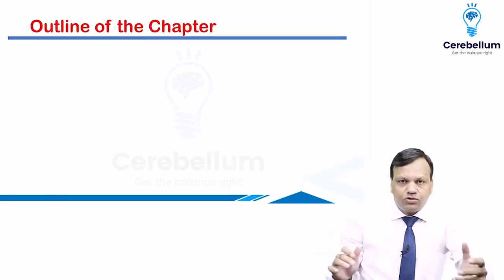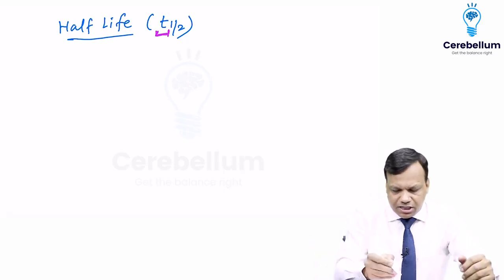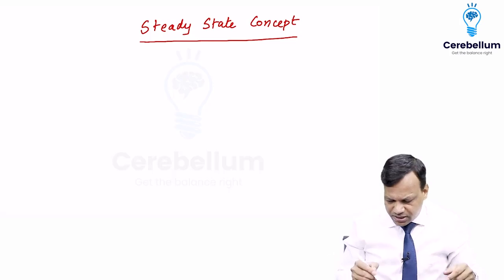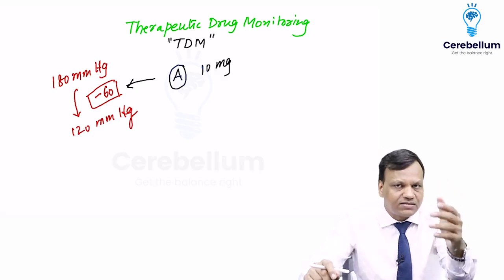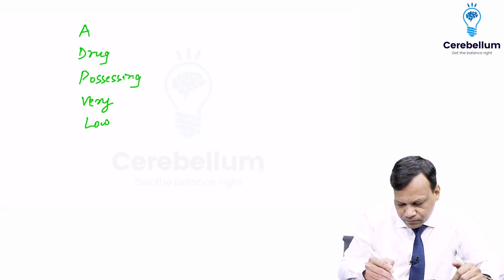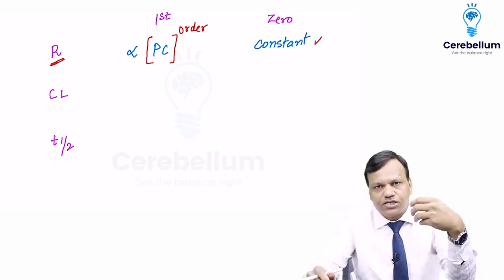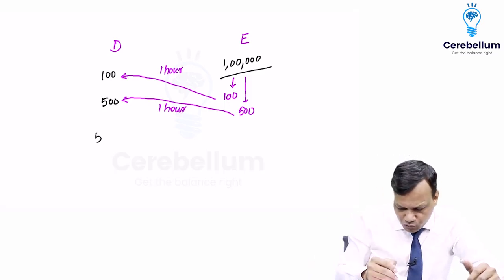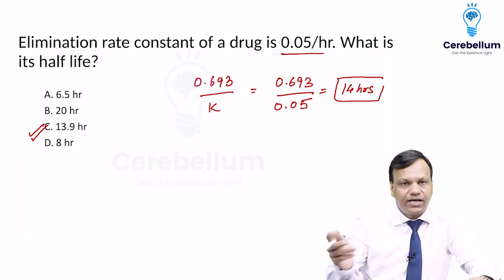Kinetics of elimination (general pharmacology)